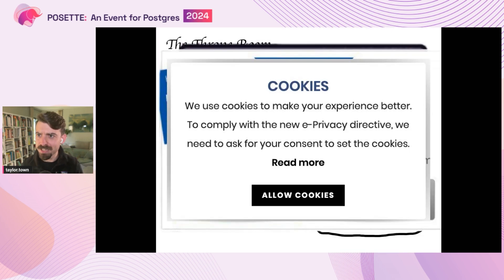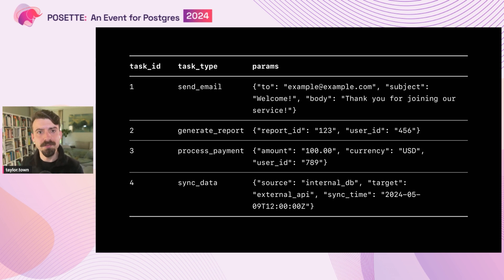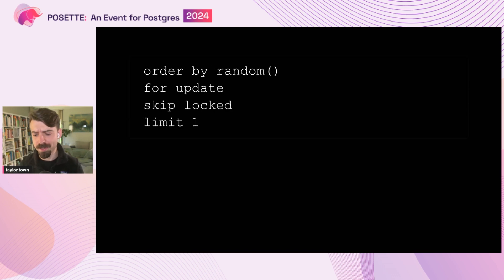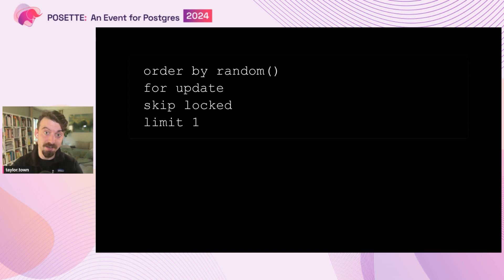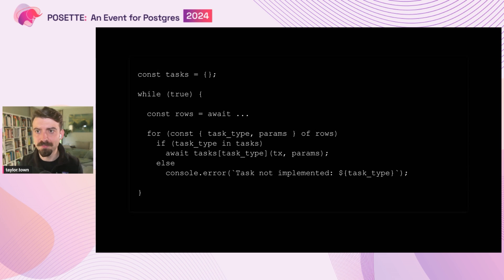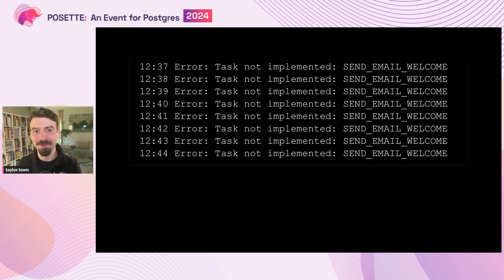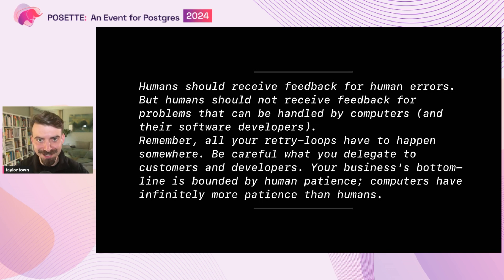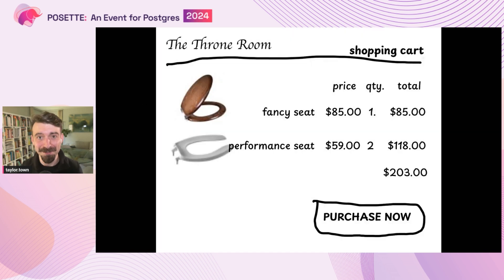How/Why to Sweep Async Tasks Under a Postgres Table | POSETTE 2024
Video of a conference talk about how & why to sweep async tasks under a Postgres table presented by Taylor Troesh at POSETTE: An Event for Postgres 2024. Instead of returning hostile "500" errors to users, a small async worker query pattern makes fault-tolerant design the default.

In this talk, we'll talk about (1) how backend/database design impacts frontend experience, (2) the pervasive insanity of hand-rolling two-phase commit, (3) Postgres as a platform, (4) how async DB queues form a natural complement to Jira, and (5) how the tiny async query pattern works, and (6) how to tweak the query for optimized parallelism, prioritization, and sampling.

Taylor tinkers with writing, learning, time, design, software, ideas, humor, and entrepreneurship.

Chapters:
00:00 The problem
02:23 async tasks under a postgres table
03:18 FOR UPDATE SKIP LOCKED
09:19 Postgres vs Alternatives
10:48 Implementing the worker
18:07 Conclusion

📕 Everything you need to know about POSETTE: An Event for Postgres 2024 can be found

Presenters:
Taylor Troesh, mayor of taylor.town